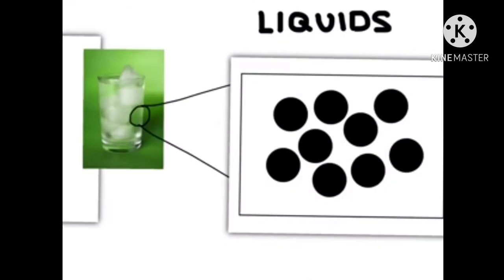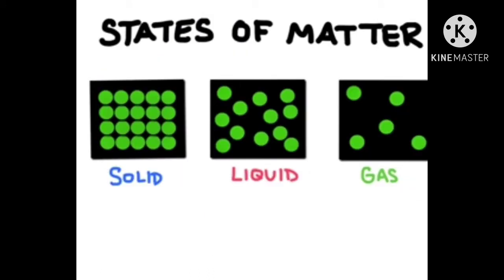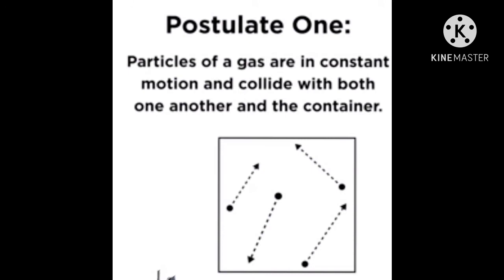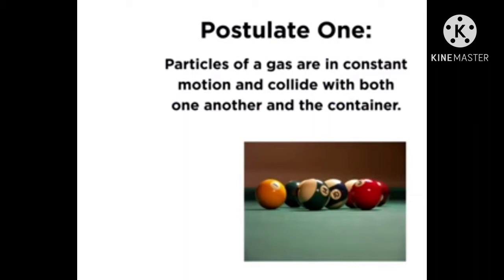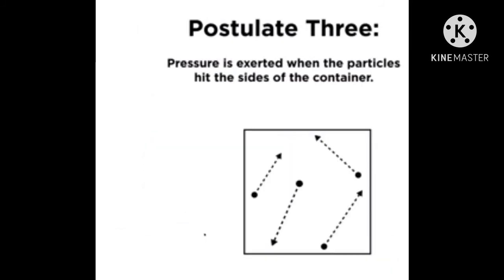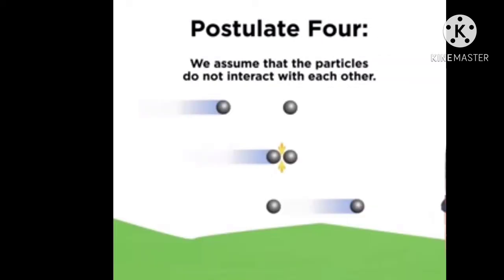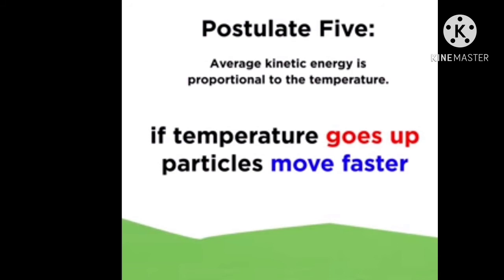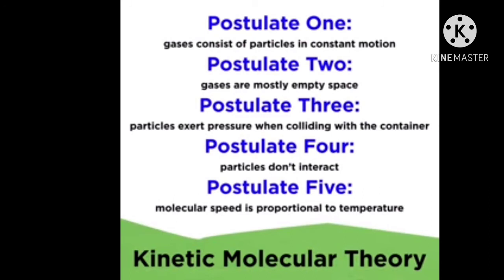KineticMolecularTheory grade11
problems basing on Graham's law Daltons law, Boyles law Charles law Avagadro's law, RMS Speed Average speed Most probable velocity